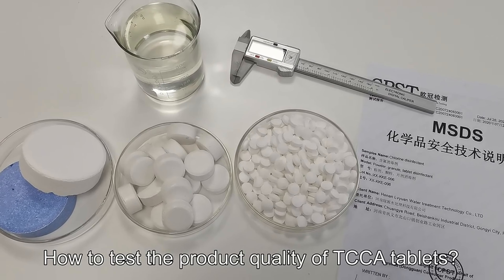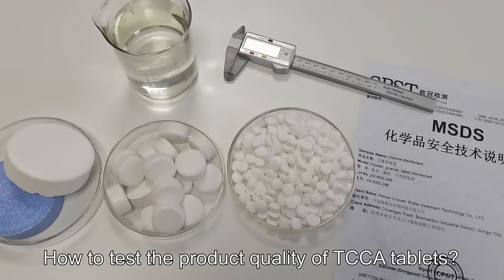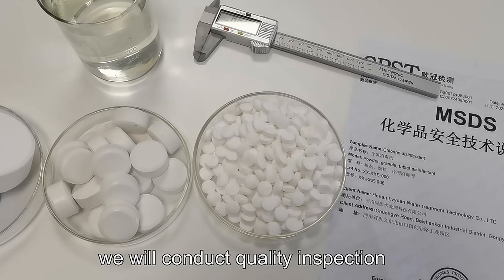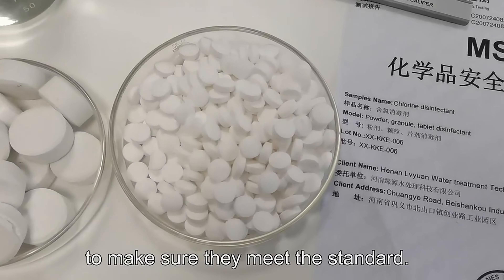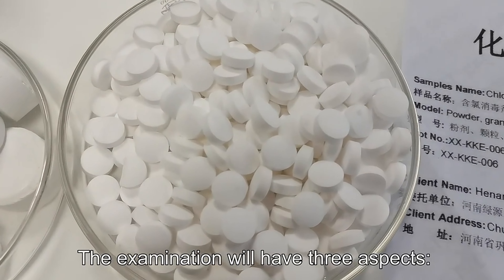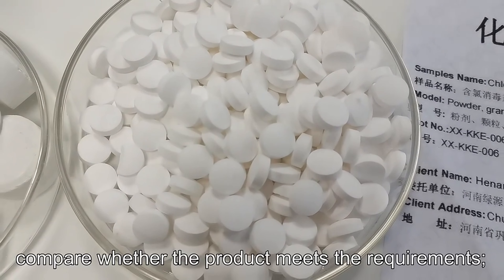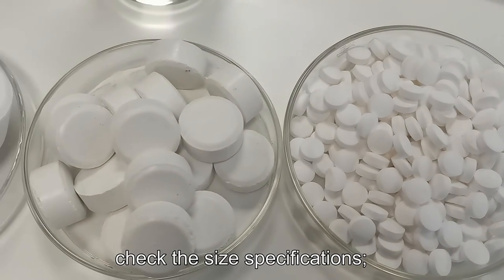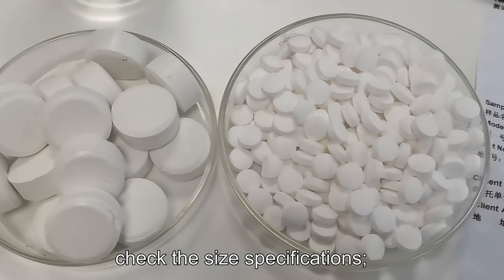TCCA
TCCA has excellent bactericidal performance and is a new generation of broad-spectrum, efficient, low-toxic bactericide, bleach and anti-shrink agent. Mainly used for disinfection and sterilization of drinking water, industrial circulating water, swimming pools, restaurants, hotels, public places, homes, hospitals, poultry eggs and the prevention and treatment of fish lesions.